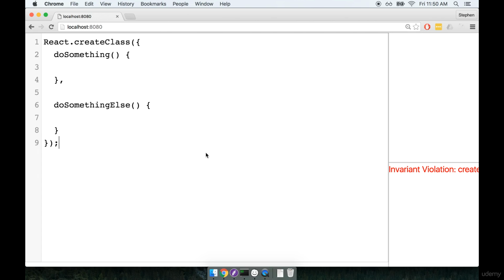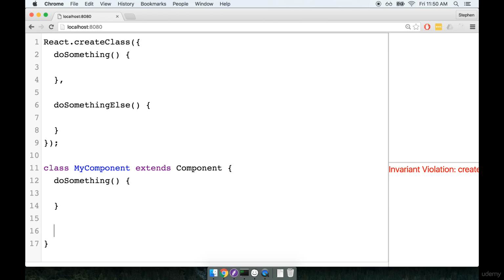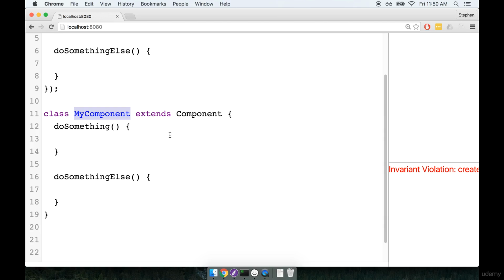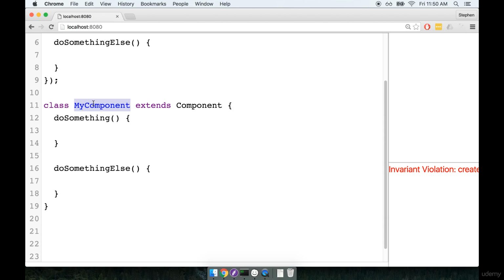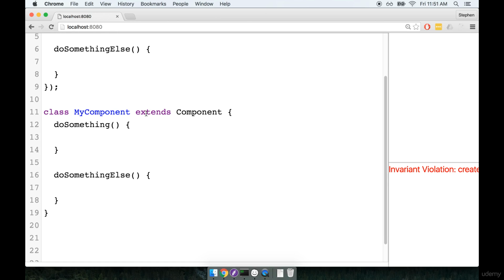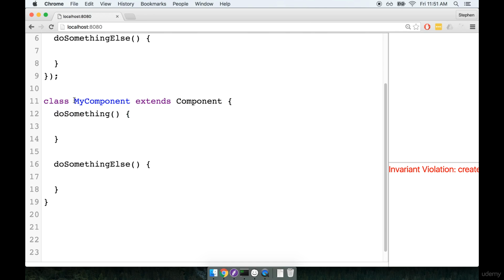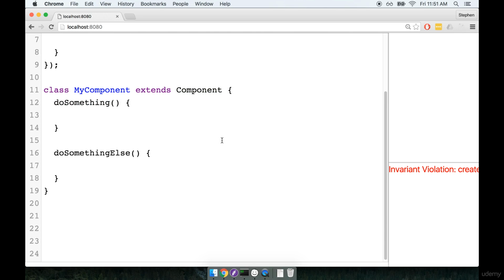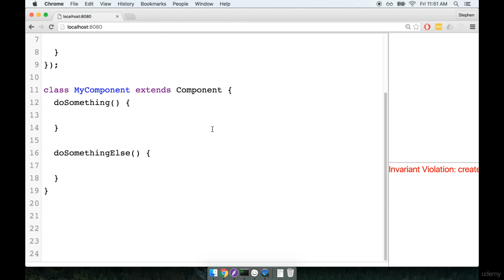ES6 JavaScript 048 When to Use Classes